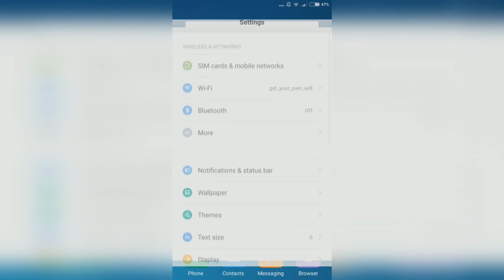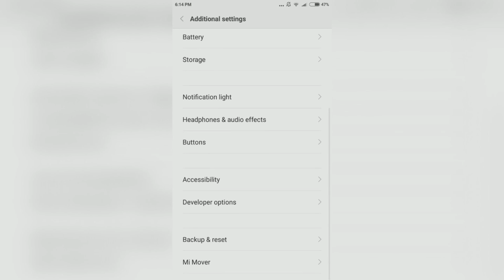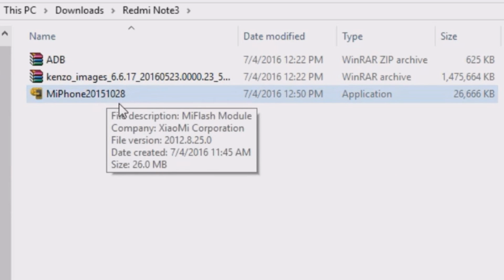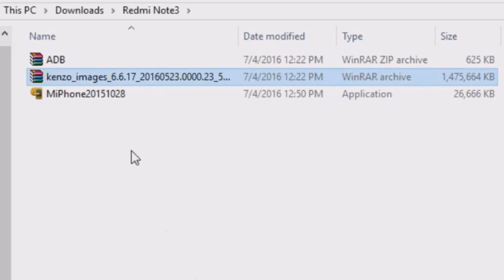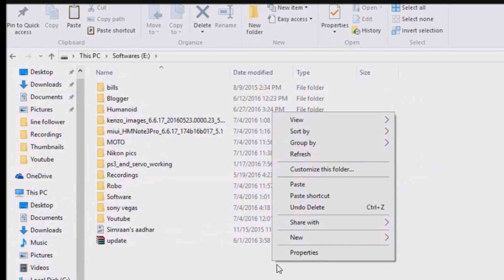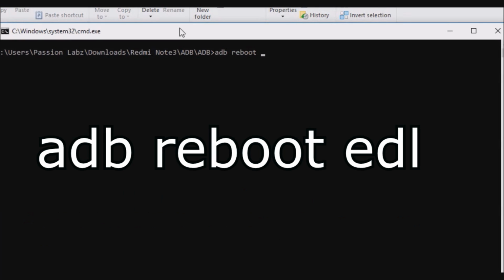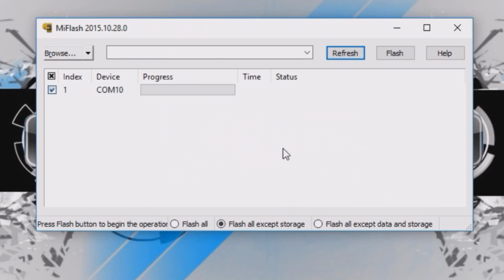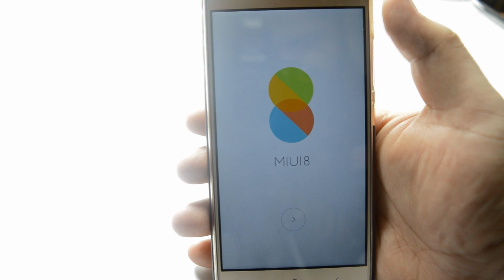How to update Redmi Note 3 to Miui 8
Learn how to install/flash redmi note 3 to miui 8 by just following the simple steps in the video.After flashing Miui 8 on your redmi note 3 , you may need to install google play services.Check out the videos below to install google play services on redmi note 3 after update to Miui 8